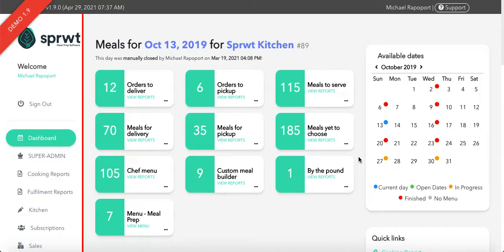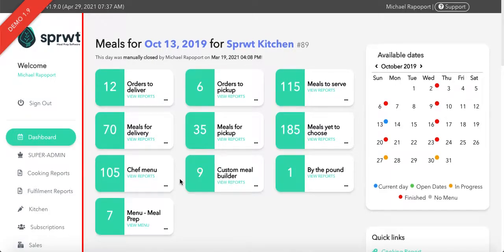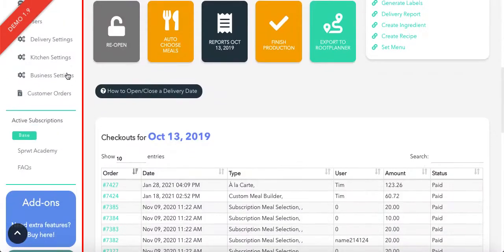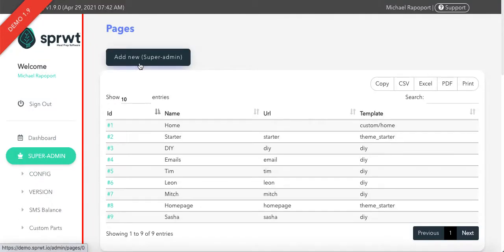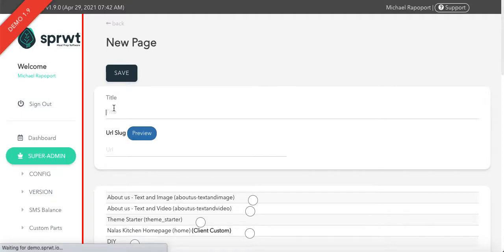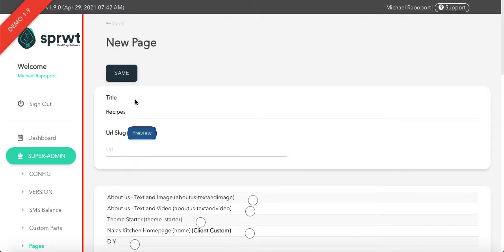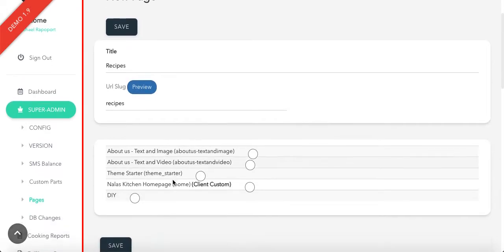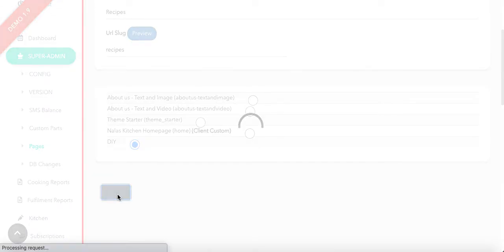How to Create a Page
Watch this video to learn how to create pages with the Sprwt CMS editor feature.